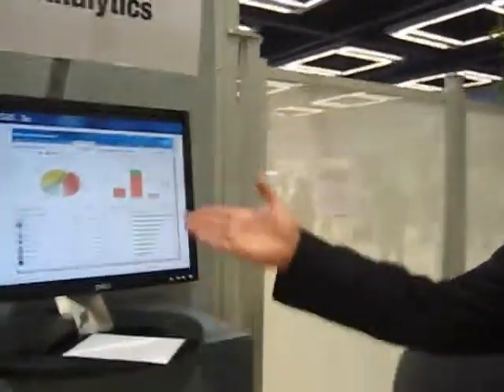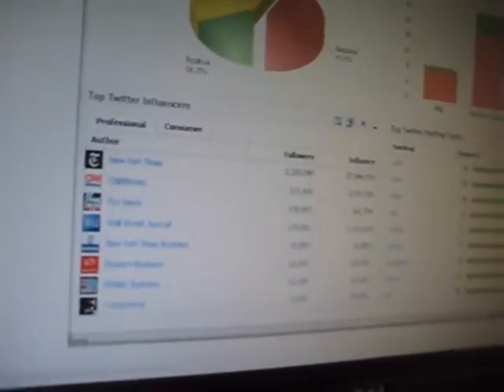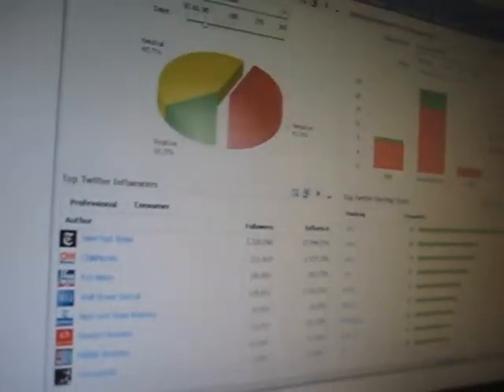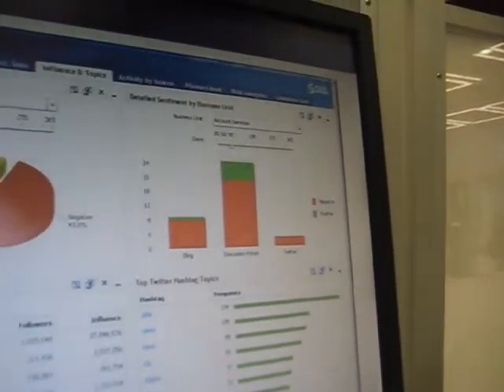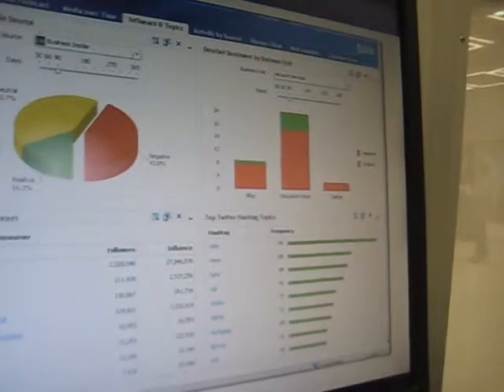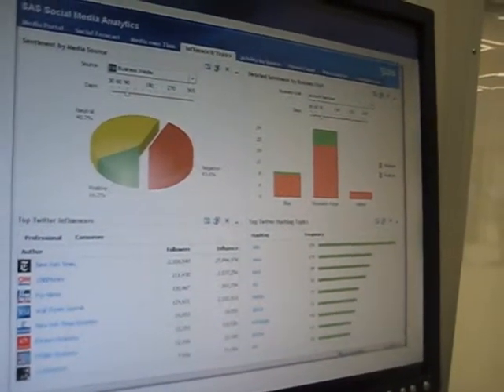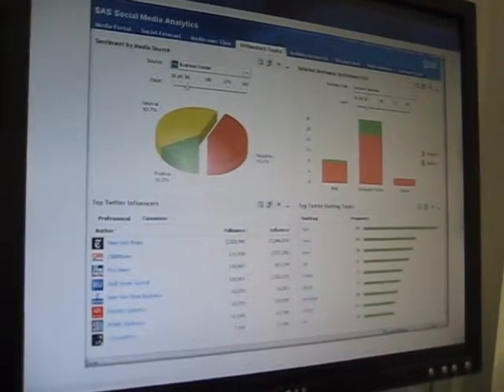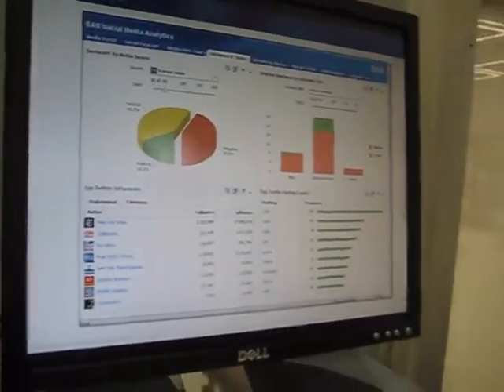John Bastone talks about SAS Social Media